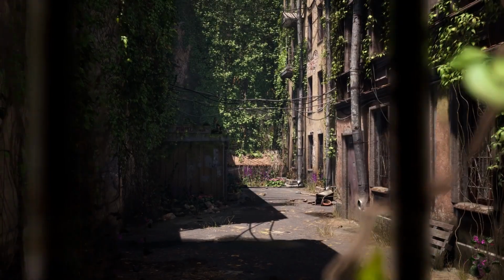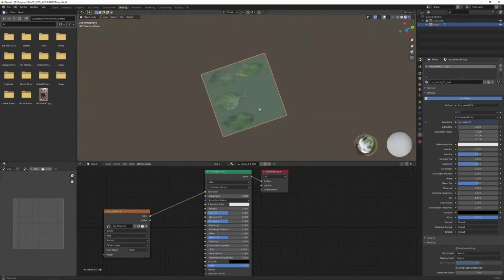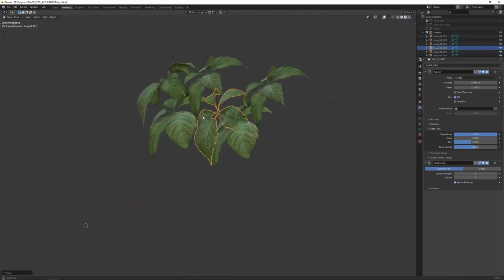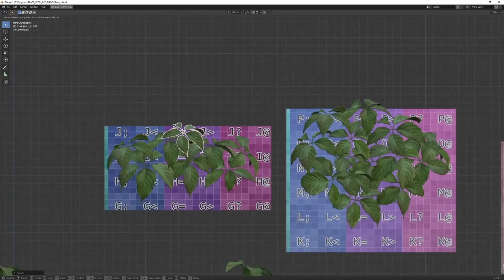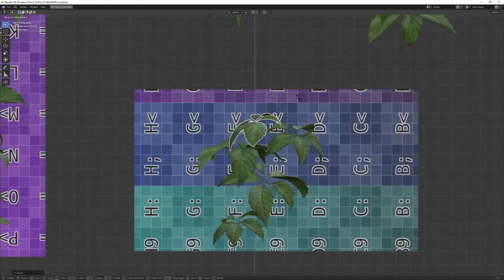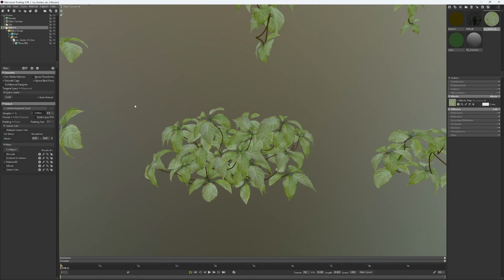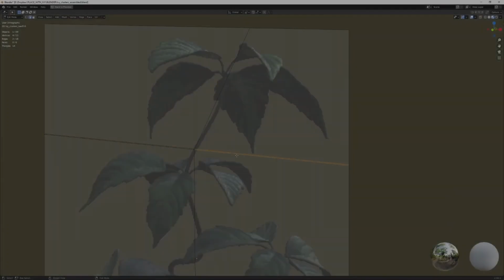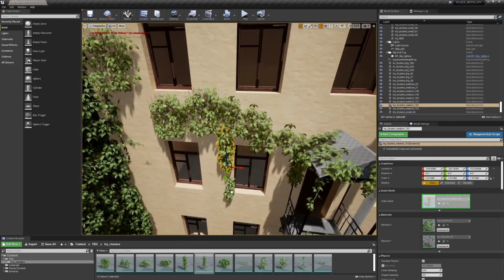Make Ivy In Blender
Let's create game-ready ivy models together! You can use them in Unreal or your Blender renders just like I do.